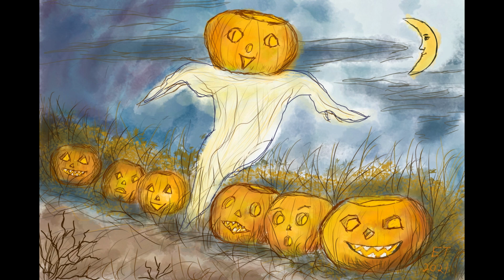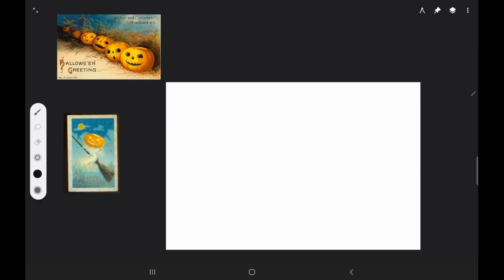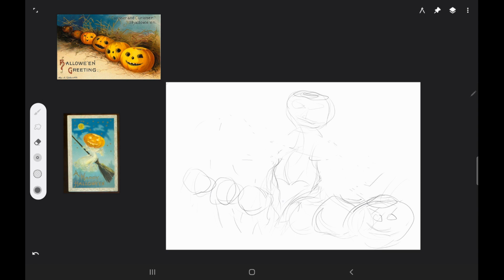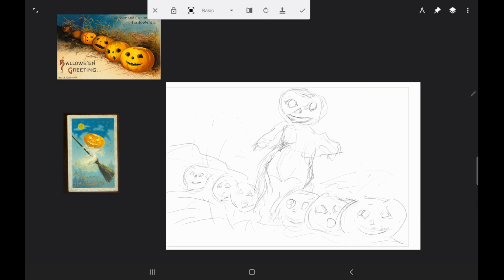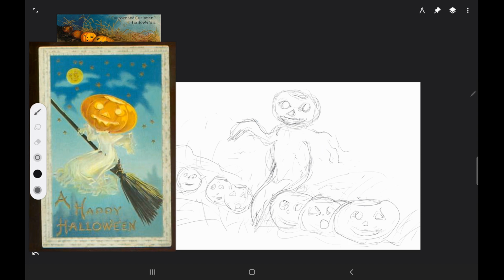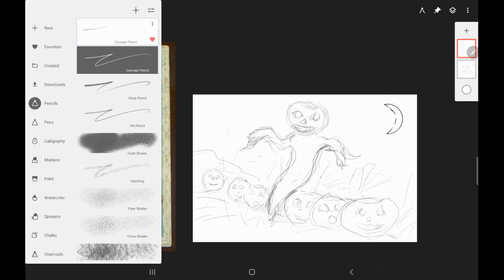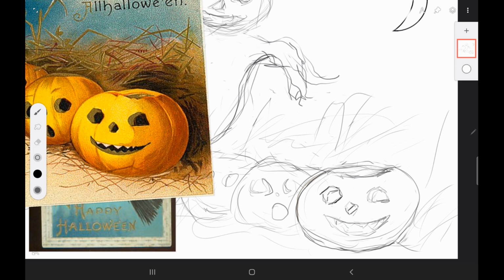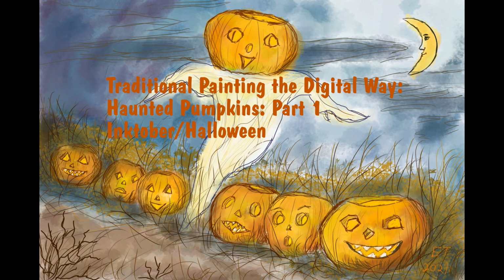Traditional Painting the Digital Way: Haunted Pumpkins: Inktober/Halloween Part 1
Here is a brand new video in my Traditional Painting the Digital Way series. In this series I painted a watercolor and ink picture for Inktober and Halloween. In part 1, I work on the beginning sketch.